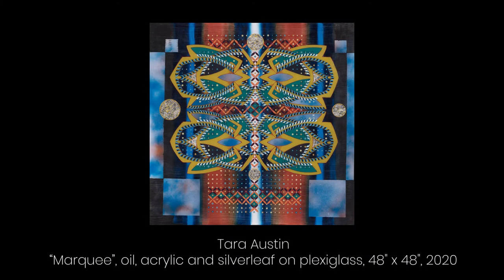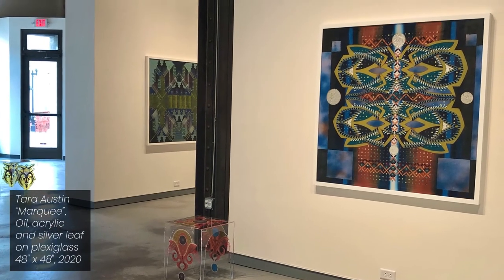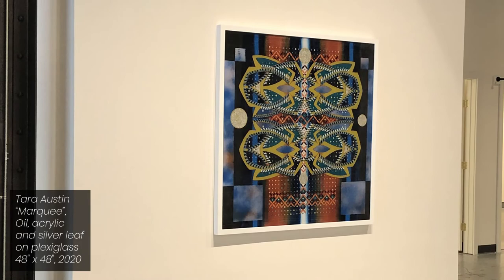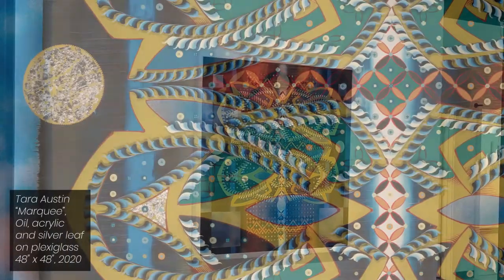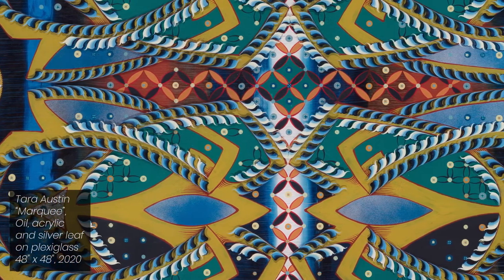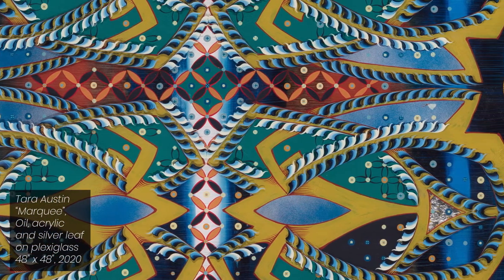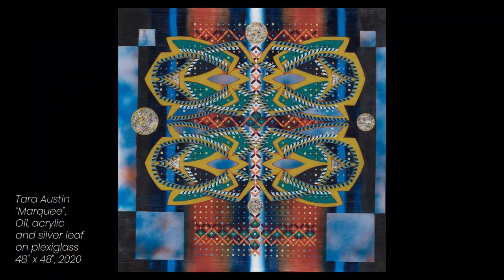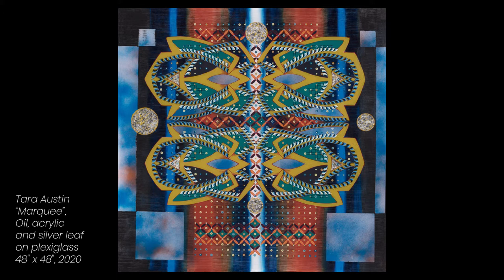Marquee - Tara Austin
Tara Austin reflects on the creation of Marquee, part of her solo exhibition Boreal Ornament III.